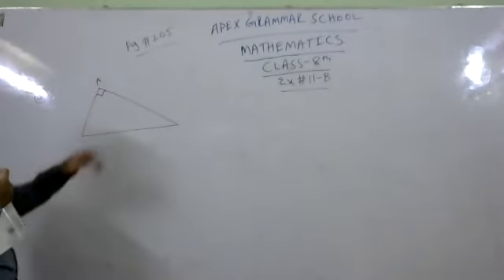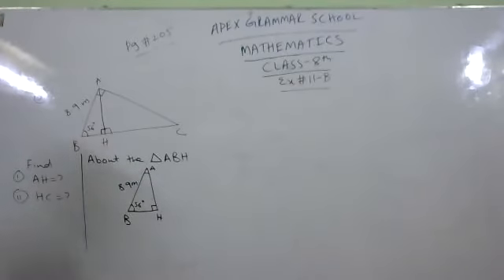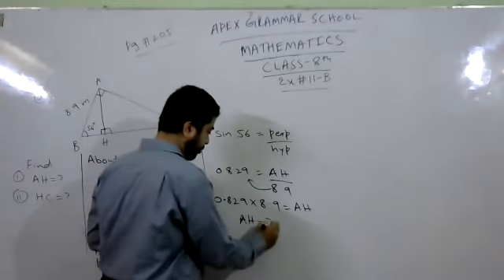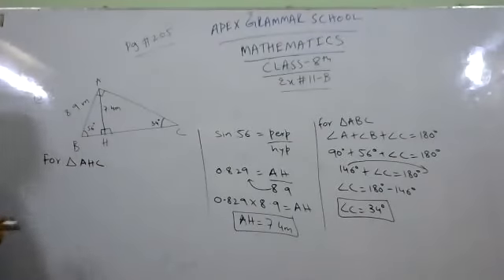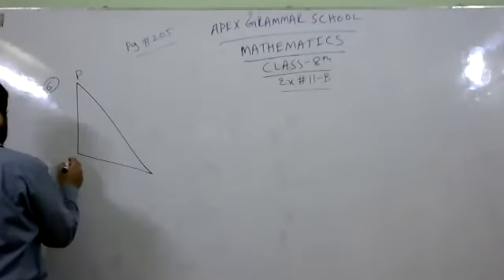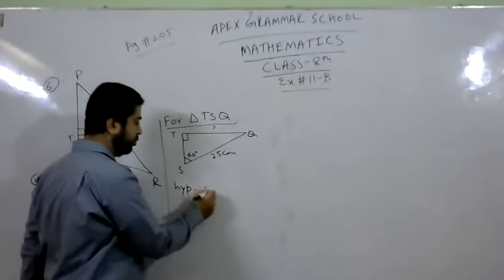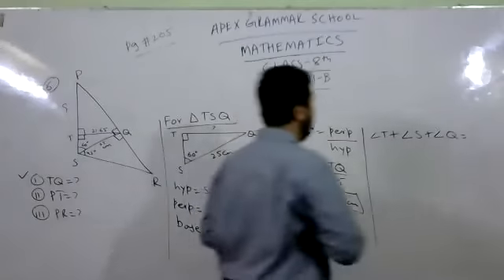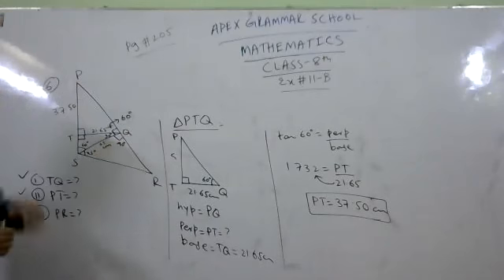Math Class VIII Thursday 13 August 2020